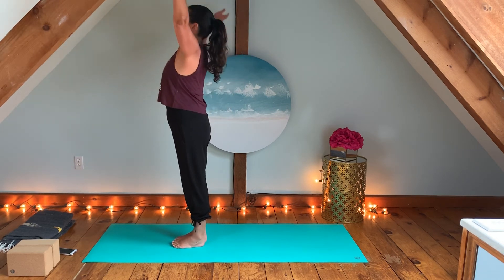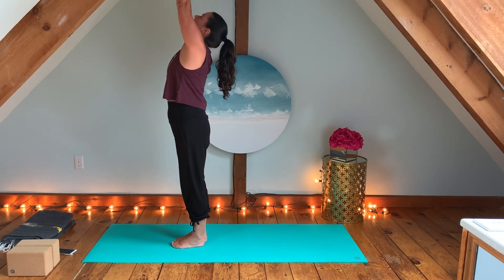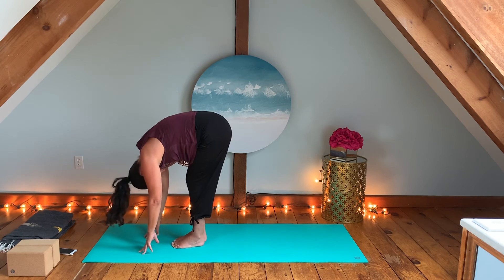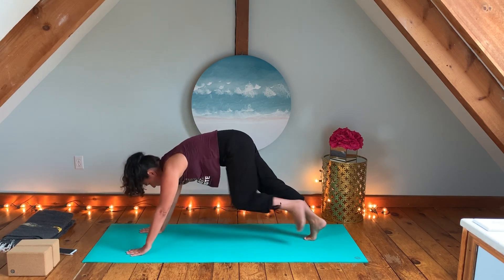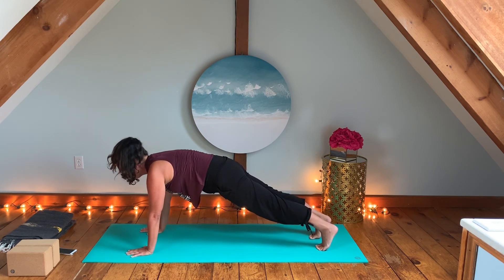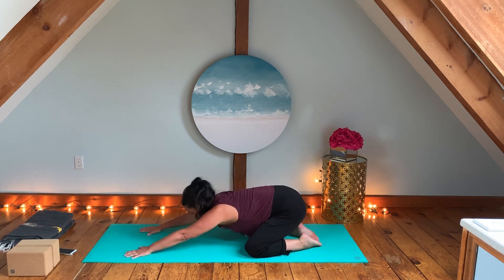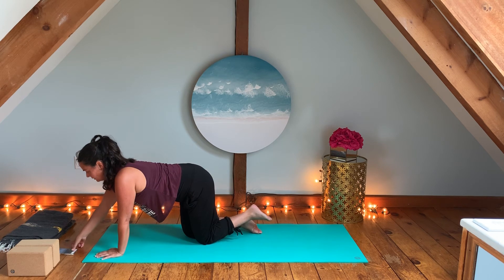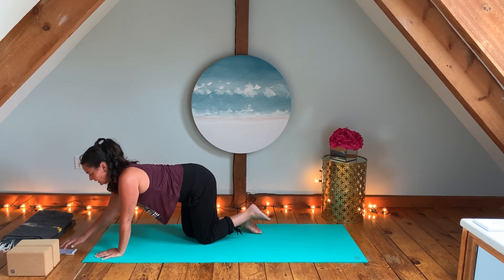Yoga with Erin: Slow Flow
Slow, strong, grounding flow focused on the core and lower body.